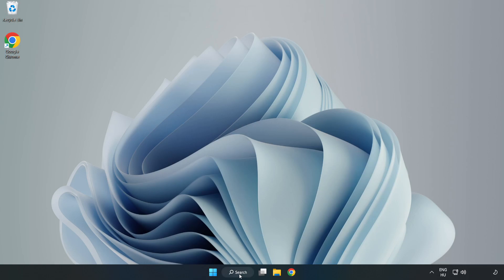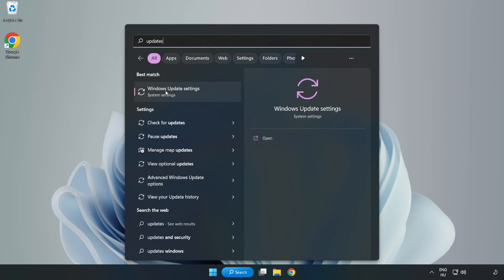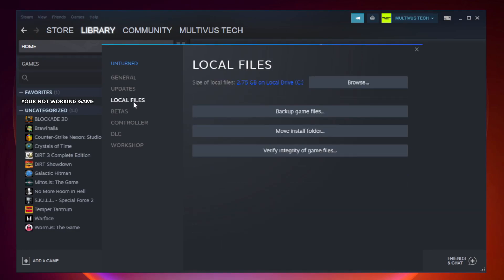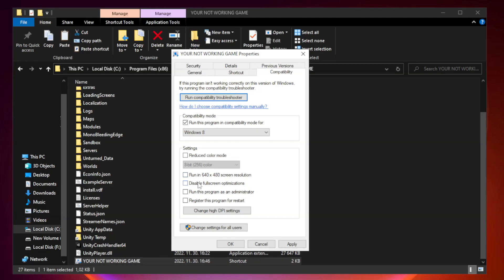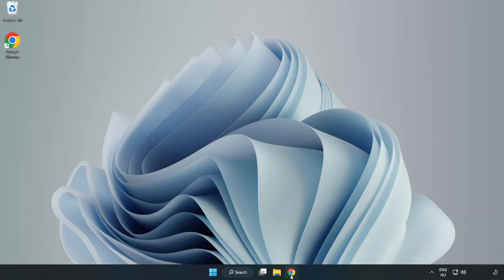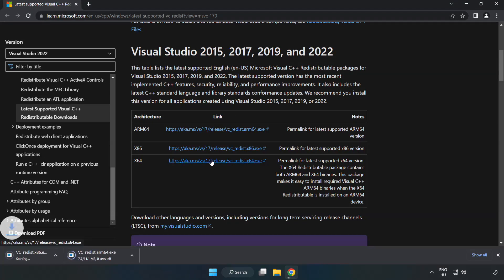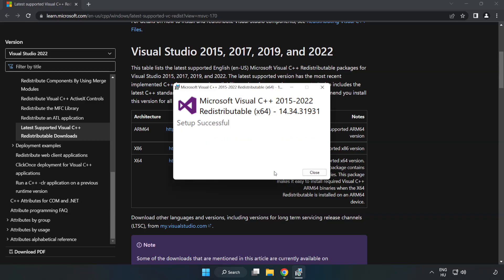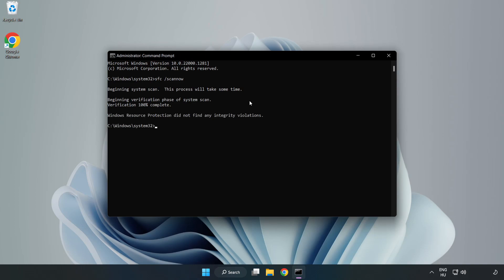How to FIX Stardew Valley Black Screen!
I'm going to show How to FIX Stardew Valley Black Screen Issue!